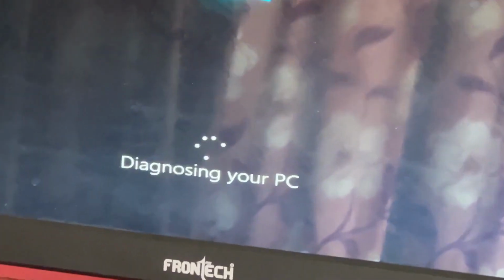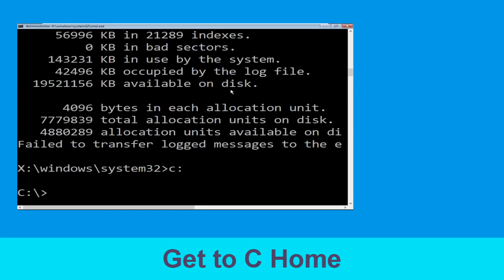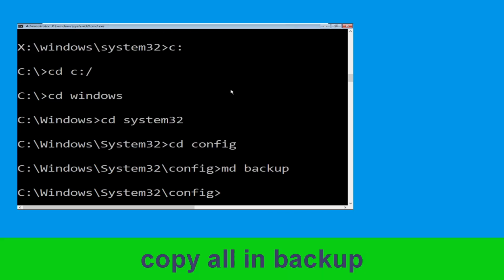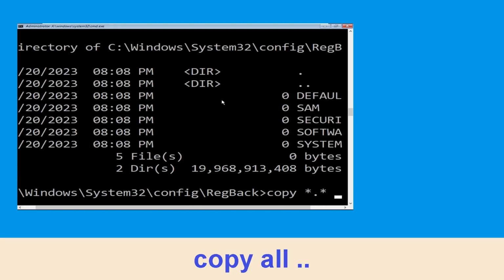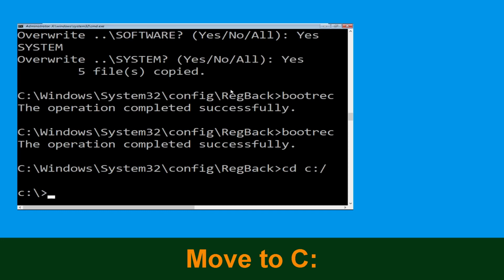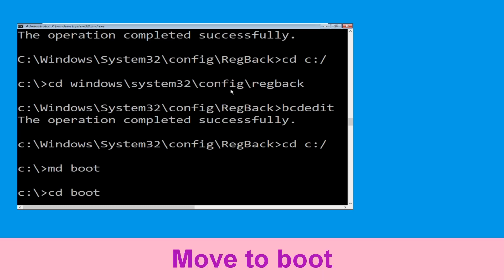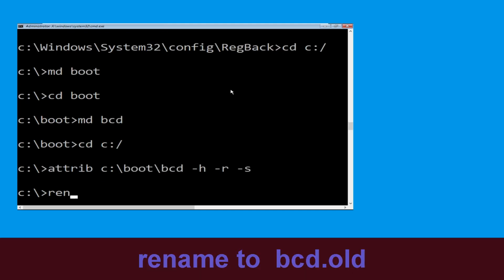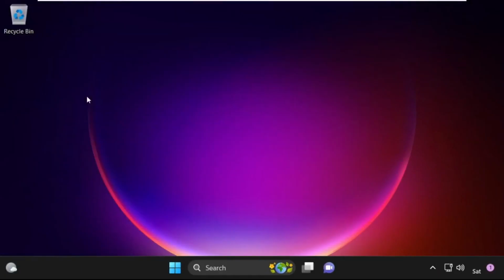PREPARING AUTOMATIC REPAIR WINDOWS 11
• IRQL_NOT_LESS_OR_EQUAL Error
• BAD_POOL_CALLER Error